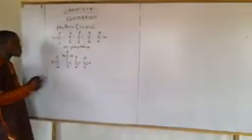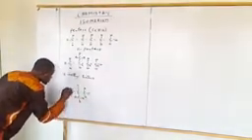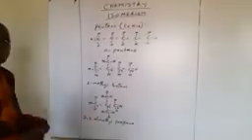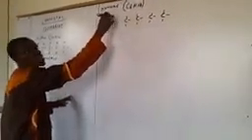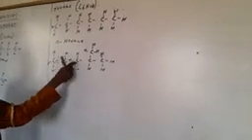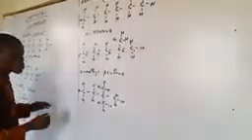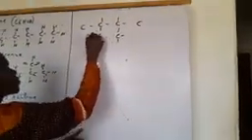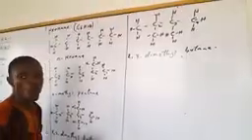The systematic ways of naming organic compounds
pentane hexane 2methylbutane 2methyl pentane#dimethylbutane